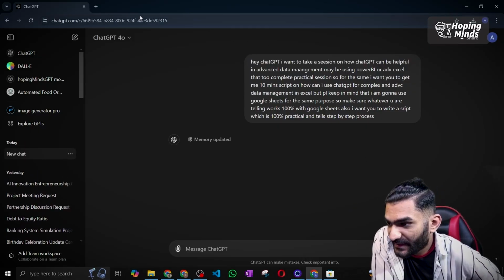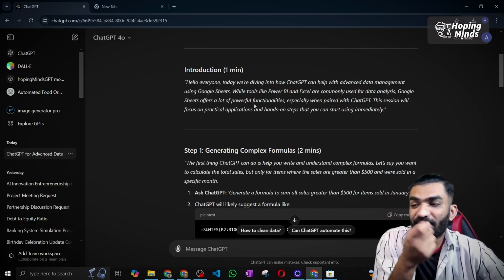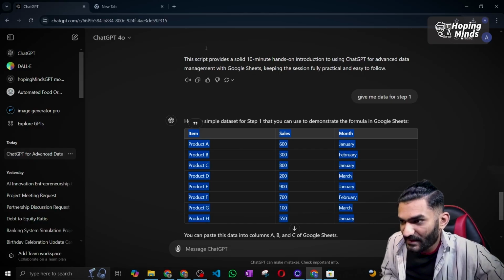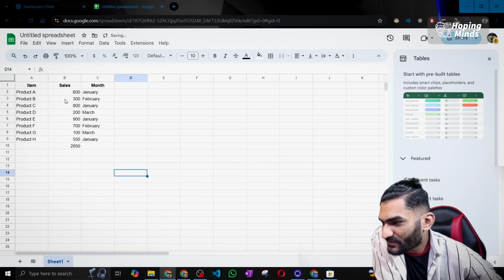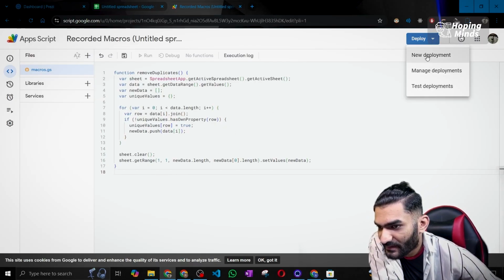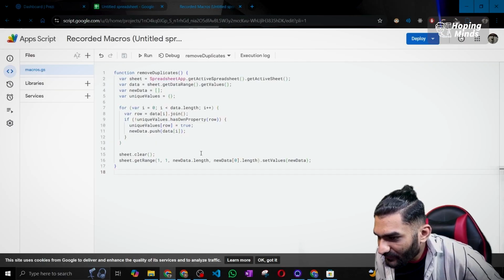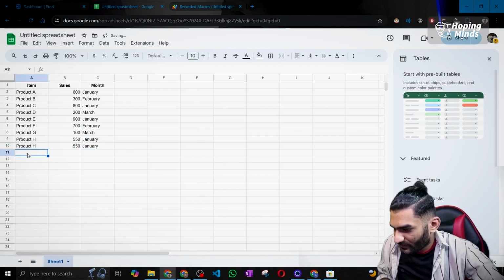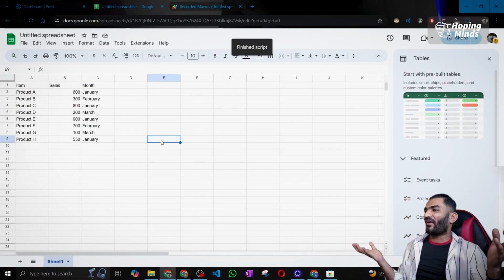9.3 From Chaos to Clarity: Advanced Data Management in Google Sheets Using GPT!